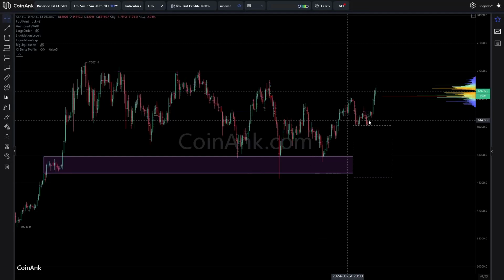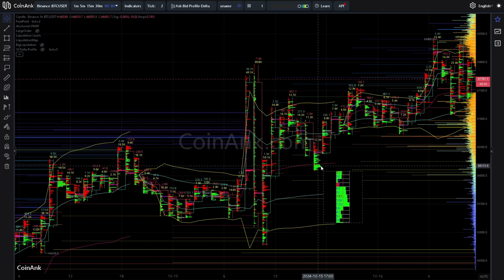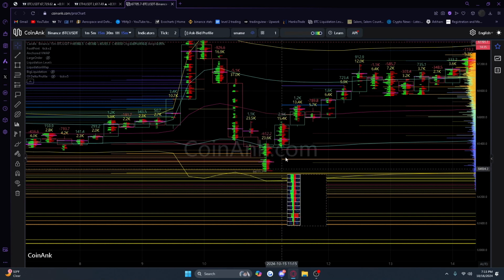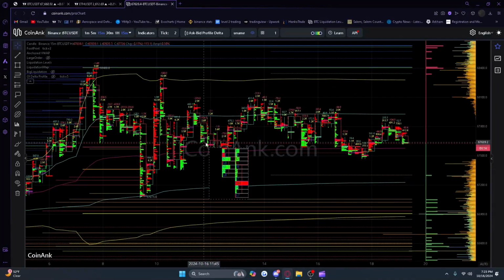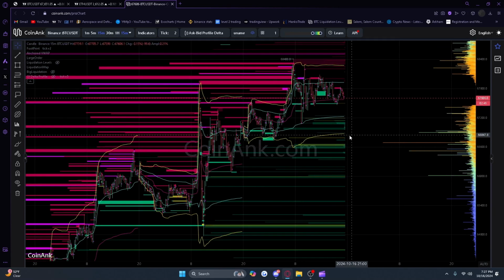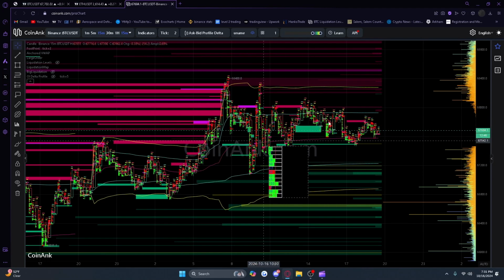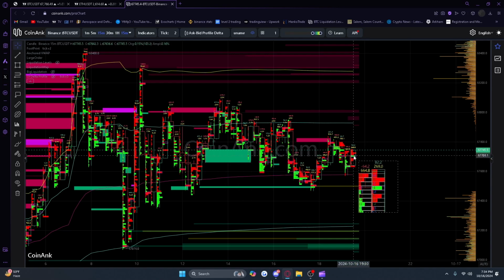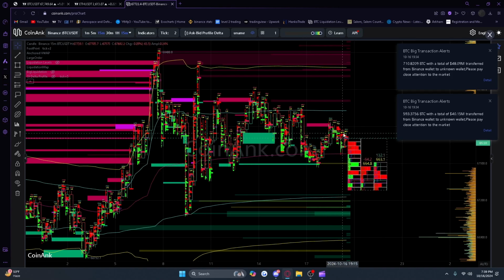CoinAnk FootPrint/Large Orders Tutorial (Exploiting Depth of Market Data)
One of many videos explaining CoinAnk. In this video we go over Footprint depth of market (large orders) and the general idea of what it is and how to exploit some of its data. Nothing I post or say is financial advice or personalized advice.